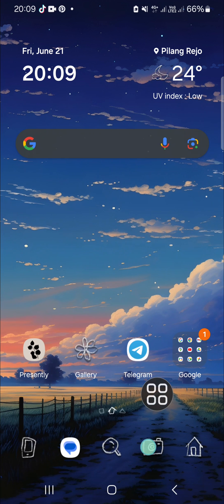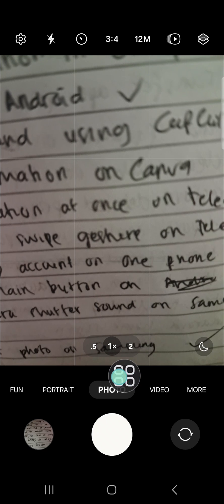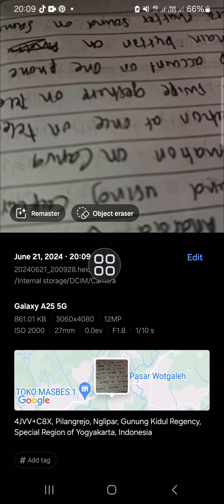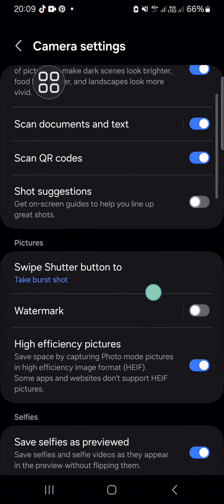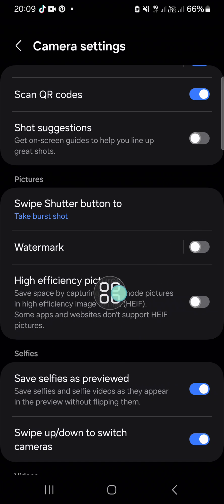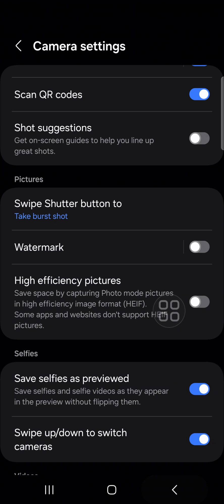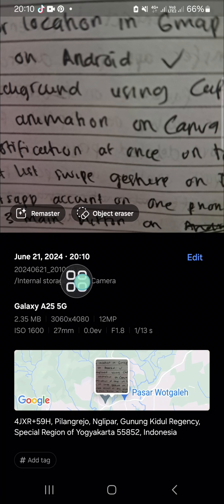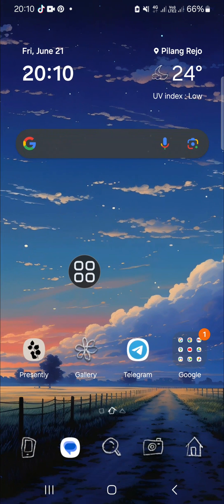How to Set Samsung Phone Camera to Save Picture as JPG, Instead of HEIC/HEIF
While HEIC/HEIF formats offer better compression and quality, JPG is more widely compatible with different devices, software, and social media platforms. Switching to JPG ensures your photos are easily shareable and viewable anywhere. In this tutorial, we'll show you how to change the settings on your Samsung phone camera to save photos as JPG instead of HEIC/HEIF. This adjustment can make your photos more compatible with a variety of devices and applications.